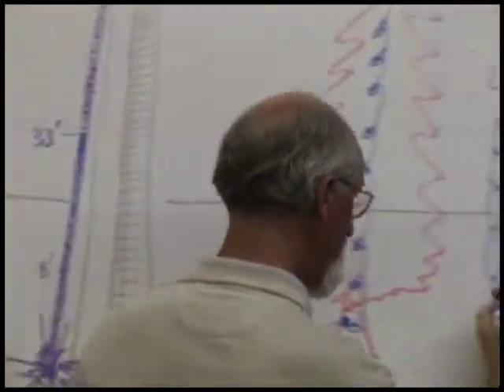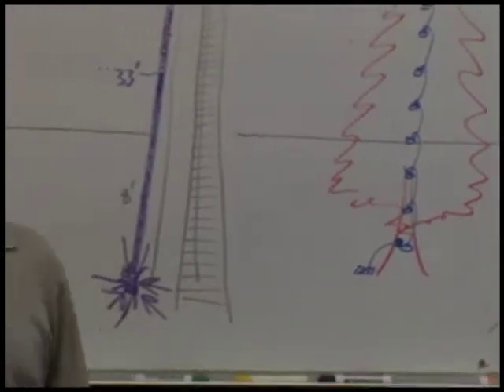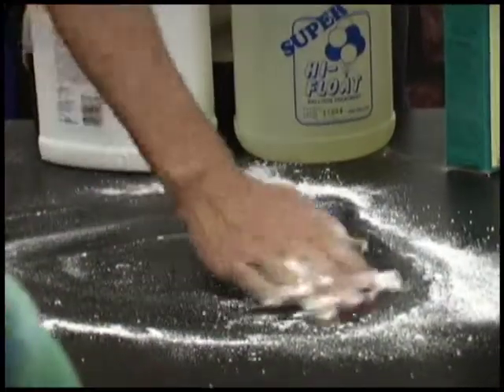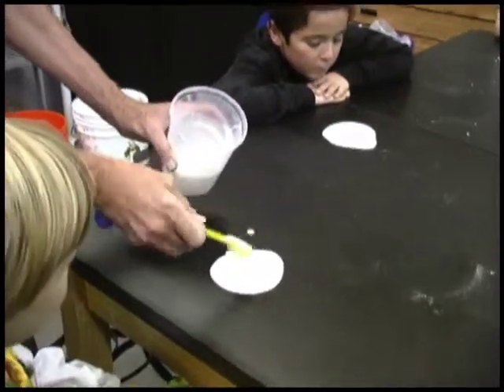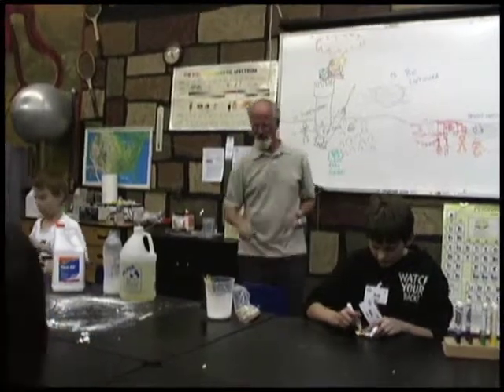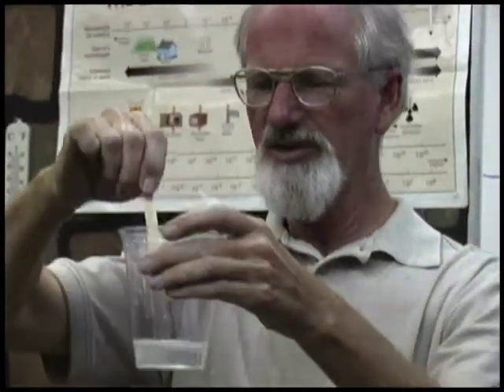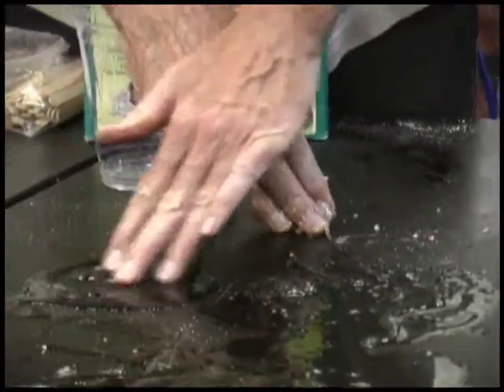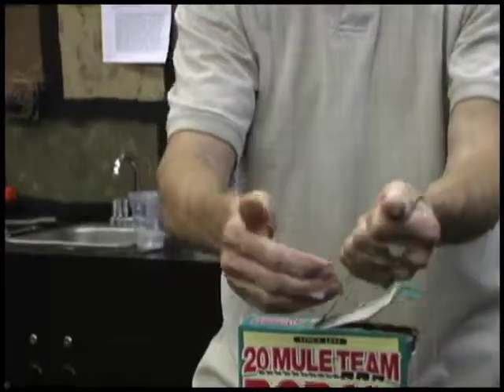"Osmosis" Science Lesson Trailer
Students combine soap and glue to make slime, then add table salt to see how water is absorbed and released by it. This relates to solids, liquids, states of matter, solutions, differing concentrations, and water transport in cells. Rock-it Science lessons combine storytelling with hands-on experiments. To see the full lesson and download the free Teacher Guide, go and join our Online Teacher Community.